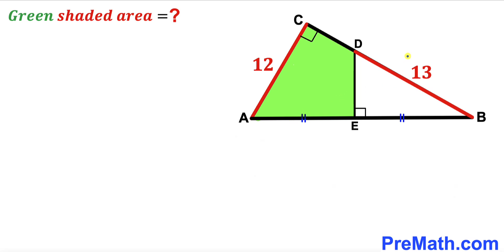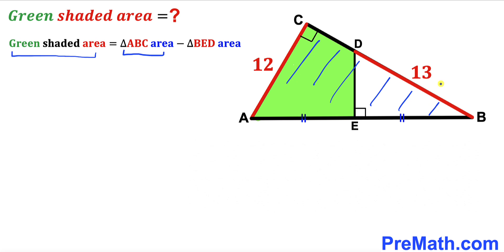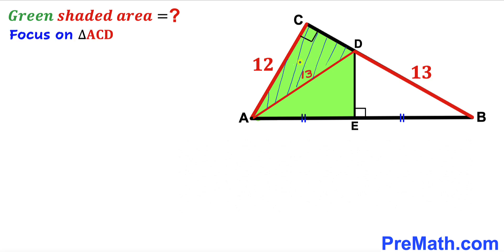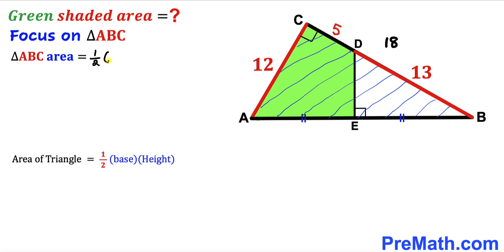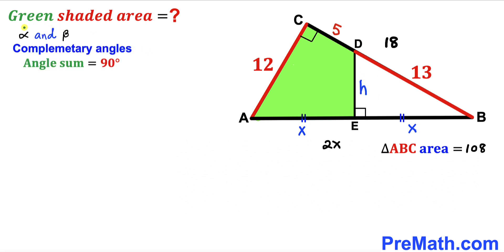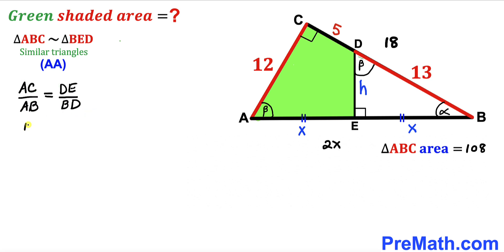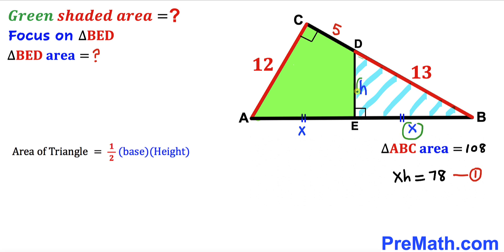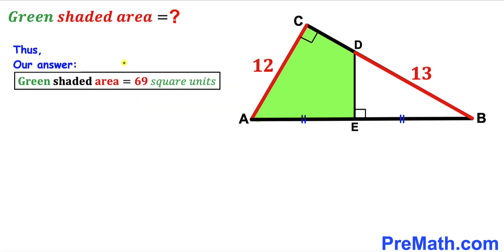Can you calculate area of the Green shaded Quadrilateral? | (Triangle)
Learn how to find the area of the Green shaded Quadrilateral. Important Geometry and Algebra skills are also explained: area of the triangle formula; isosceles Triangles; Pythagorean theorem; similar triangles; congruent triangles. Step-by-step tutorial by PreMath.com

blackpenredpen
math olympics
olympiad exam
math olympiada
British Math Olympiad
olympics math
olympics mathematics
Number Theory
mathcounts
math at work
Pre Math
Olympiad Mathematics
Olympiad Question
Geometry
Geometry math
Geometry skills
Right triangles
imo
Competitive Exams
Competitive Exam
Calculate the length AB
Pythagorean Theorem
Right triangles
Intersecting Chords Theorem
coolmath
my maths
mathpapa
mymaths
cymath
sumdog
multiplication
ixl math
deltamath
reflex math
math genie
math way